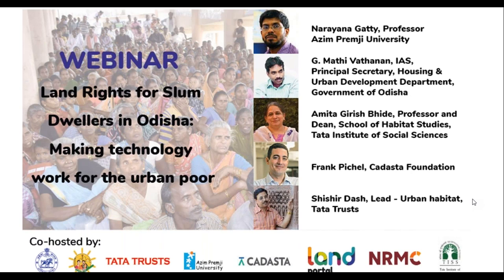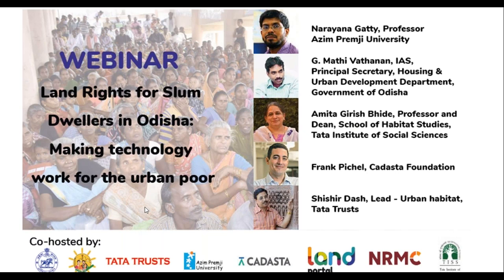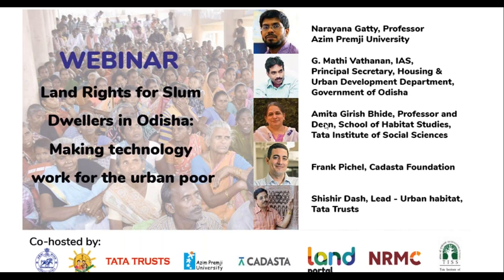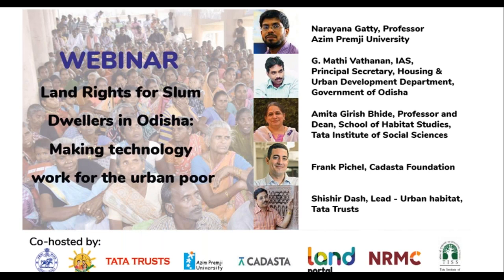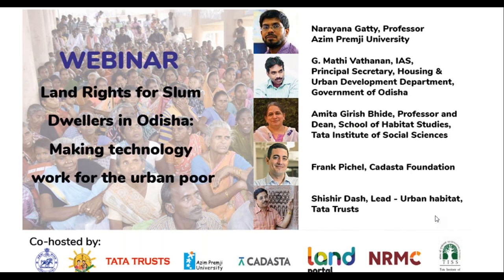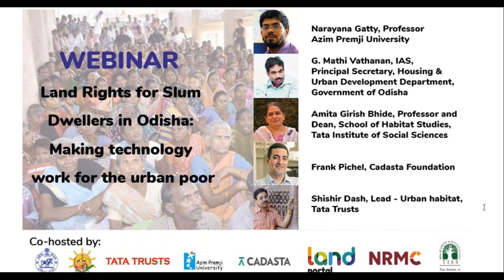Land Rights for Slum Dwellers in Odisha: Making technology work for the urban poor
The webinar on Land Rights for Slum Dwellers in the East Indian State Odisha: Making technology work for the urban poor took place on 14 February. The webinar was co-organized by the Government of Odisha, Tata Trusts, Azim Premji University, Cadasta Foundation, Tata Institute of Social Sciences (TISS) with support from  the NRMC Center for Land Governance and the Land Portal Foundation.

Odisha is one of the major states of India, urbanizing at a fast rate. As per the 2011 census, while the total growth rate of population for the state over the past decade was 13.97%, it was 26.8% for the urban areas. Much of this high urban growth rate is due to the migration of poor people from rural to urban areas in search of better livelihood opportunities, and this also contributes to the growth of informal settlements or ‘slums’. This increasing slum population poses high demands on the urban local bodies to provide land for housing and basic services. Lack of legal land tenure has a detrimental impact on their overall quality of life. Without a certificate of residence, they are barred from getting loans for starting businesses, accessing basic services or finding a formal job.

In August 2017, Government of Odisha enacted landmark legislation the “Odisha Land Rights to Slum Dwellers, Act 2017” to enable identifying, securing and transferring of land rights to slum dwellers in all municipalities and Notified Area Councils (NACs). In all stages of the project execution, advanced technology was used to bring in ease of doing this accurately, create transparency in the process, remove discrepancies, reduce the dependency on human interventions and bring in speed in execution. While mapping was done through Unmanned Aerial Vehicles (drones), data collection was done through GIS and digital based applications, and the project was managed through digital networking. This is perhaps the first time that UAVs and other technologies are being used to create high-resolution maps of slums and a household database at such a large scale in India.

Objective: The objective of the webinar was to discuss anecdotes of the land rights policy in the state, application of innovative technology, processes and partnerships in the project execution and best practices followed in gaining rights for slum dwellers.